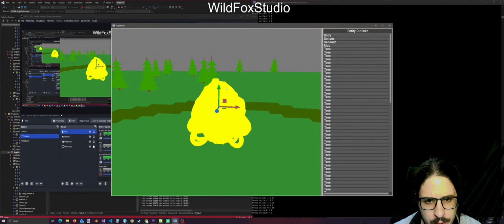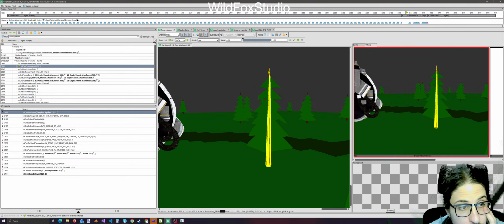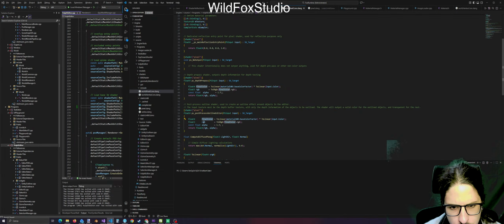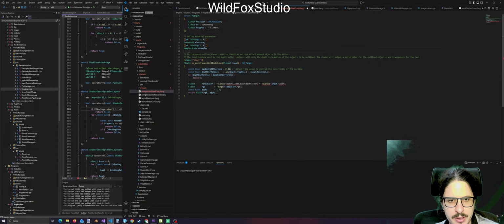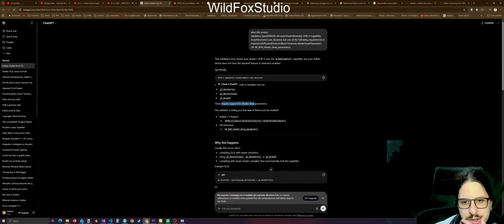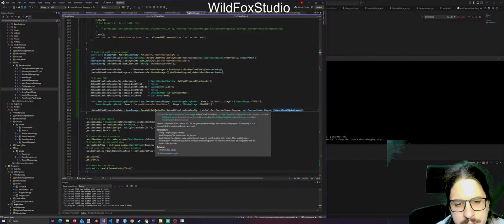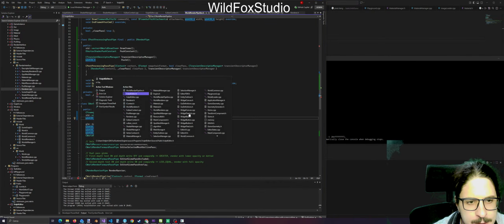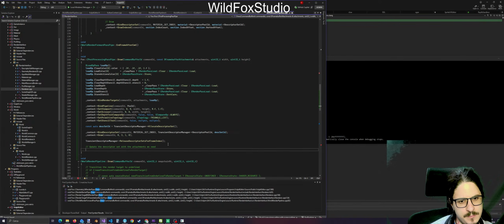C++ Vulkan Game Engine - Finishing mesh outline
Watch me develop my game engine.